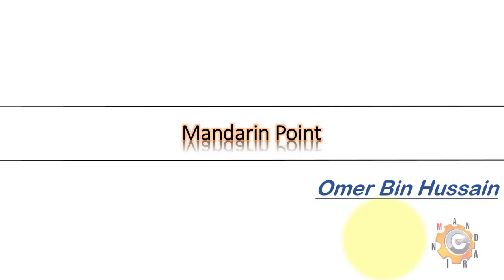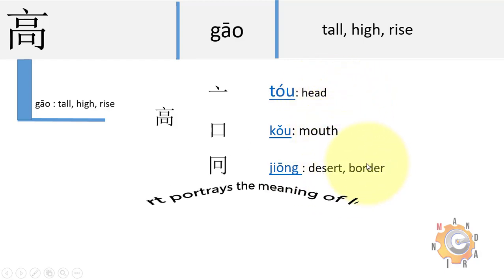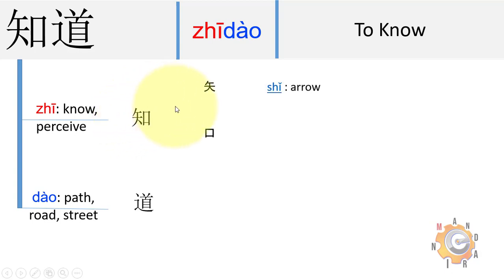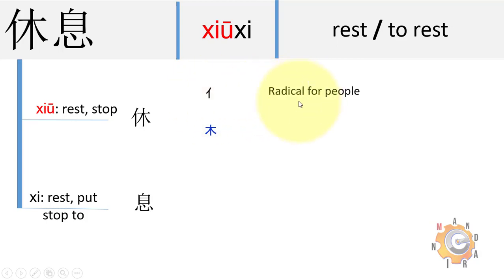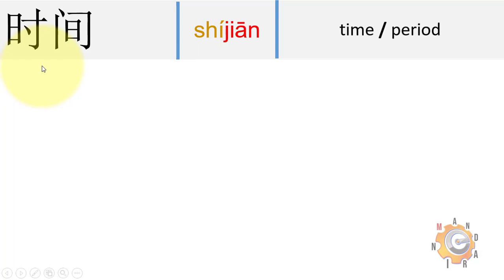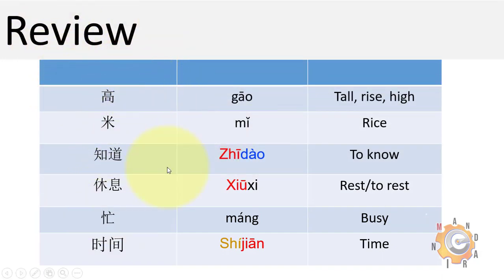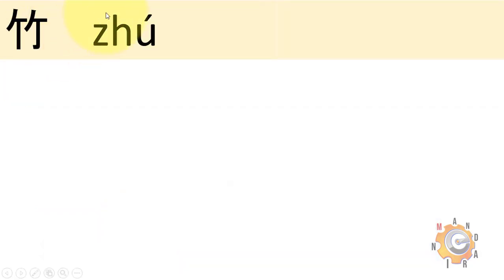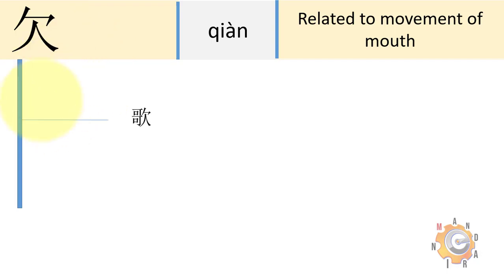6. Learn Chinese Language for beginners: HSK 2 l Chinese language free online course l Learn Chinese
It is SIXTH lesson of learning Chinese Language course from scratch. With the optimized method adopted, You'll easily understand & remember Chinese characters & their meaning. We decompose each character into its components until viewer gets the idea of its basic components and how it is derived from basic strokes.

Under this course, you'll learn Chinese language from HSK level-1 to level-4.
Two lessons will be posted a week and each lesson will have 10 characters. This course will have following unique characteristics:
1. It's totally free.
2. Presented with quickest method ever considered for learning Chinese Language.
3. Each character is decomposed to its basic components. It makes easier to remember and to understand.
4. Every character has its demonstration, animation and example sentence.

Prerequisite for this course are mentioned below:

1. Learn Basic Strokes
2. Learn Pinyins
3. Learn Basic tones
4. Learn 40 most common Chinese radicals.
5. How to decompose Chinese Characters (Important)

You can watch prerequisite videos over here.

Basic Greetings in Chinese l Lesson-5

Chinese Pinyins l Lesson-6

Chinese Tones and Their Rules l Lesson-7

40 Most Common Chinese Radicals - Part 1 l Lesson 8

40 Most Common Chinese Radicals - Part 1 l Lesson 9